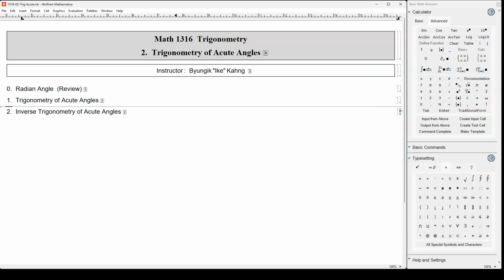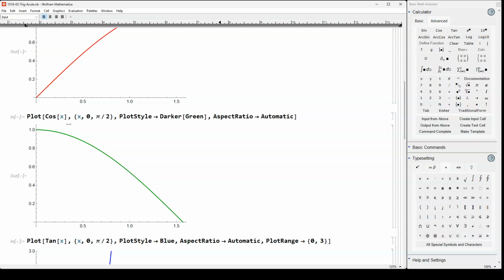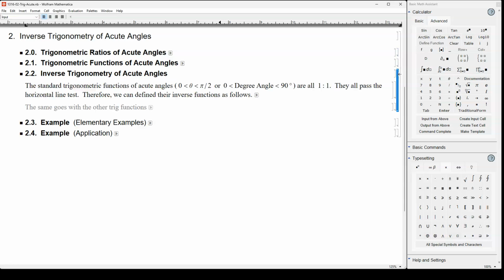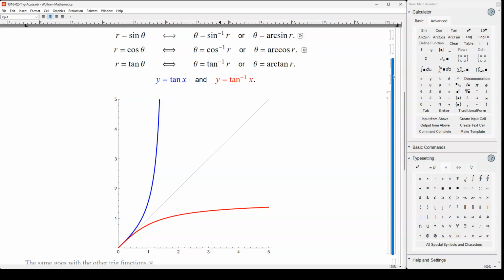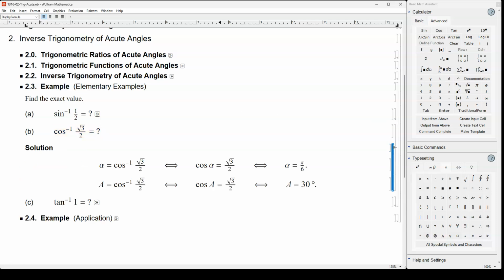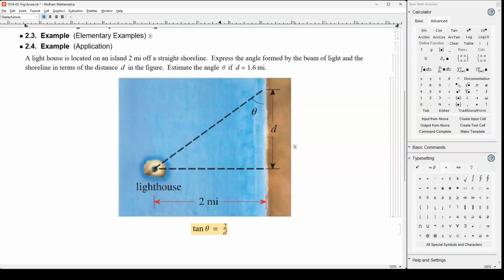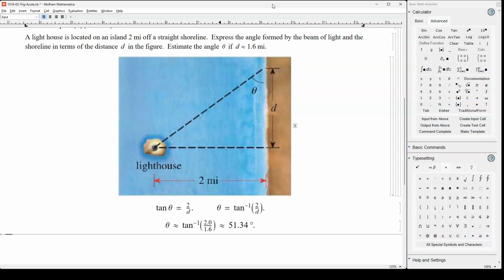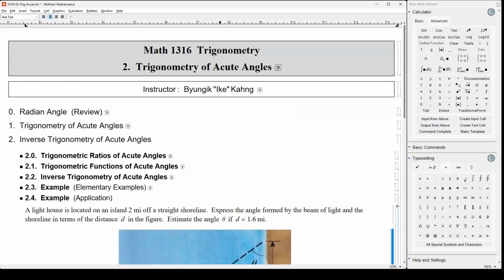1316-02-2 Inverse Trigonometry of Acute Angles